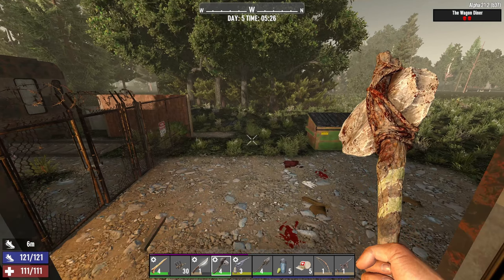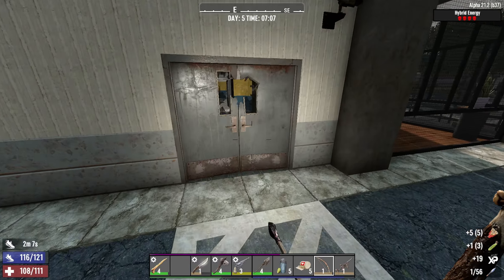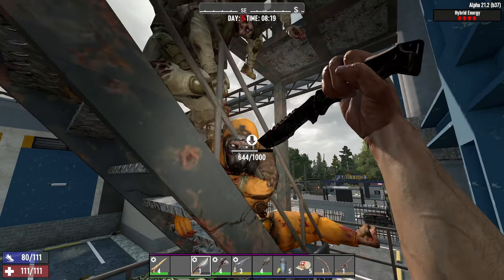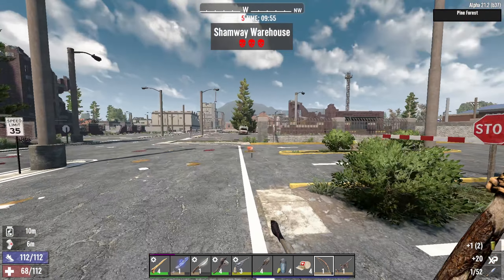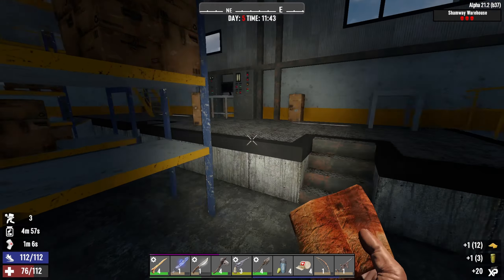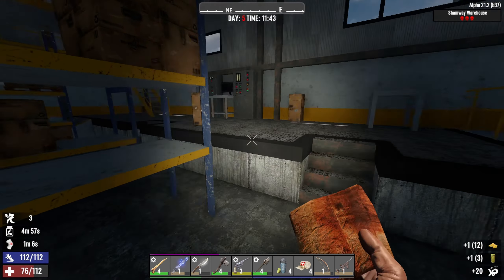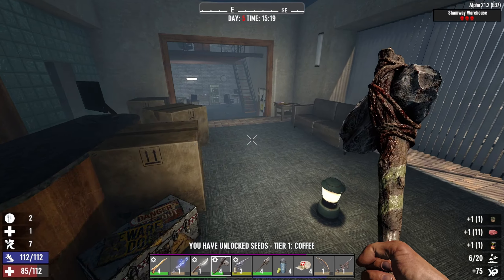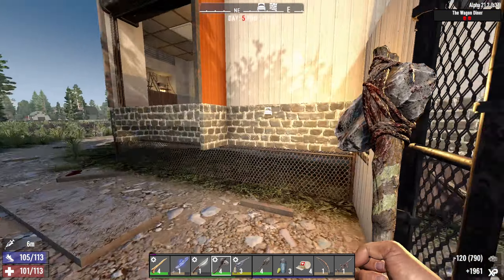1 Day to Die : no traders - ep.5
This a challenge on 7 Days to Die, alpha 21 vanilla, where there's a horde every night, and I can't use the traders.
New random seed, nomad, zombies always sprint, 64 enemies on blood moon, no loot respawn and no air drops.

Cheers,
AlocsaV